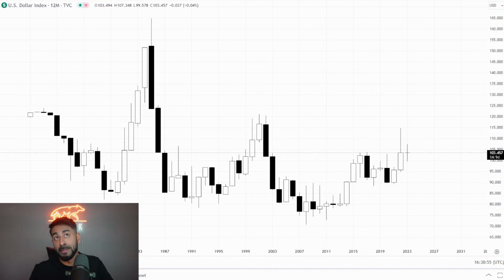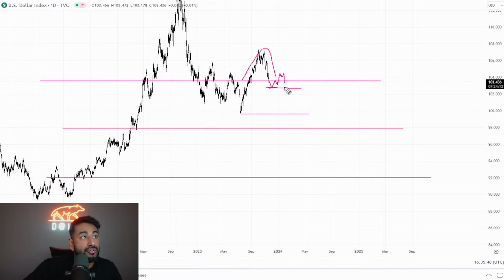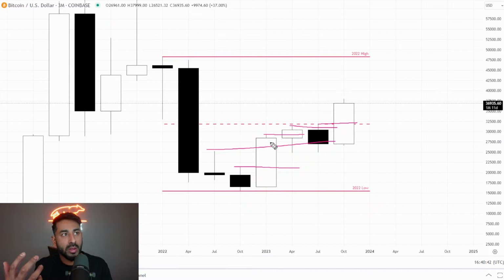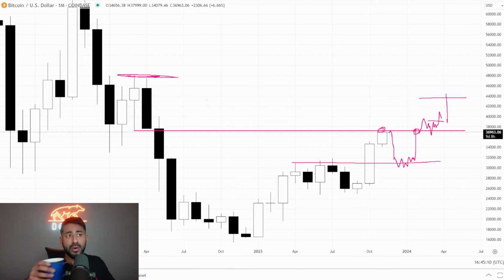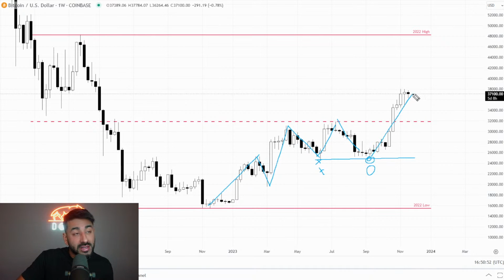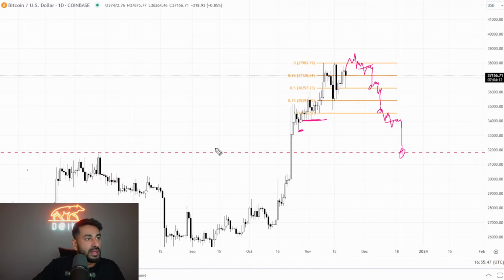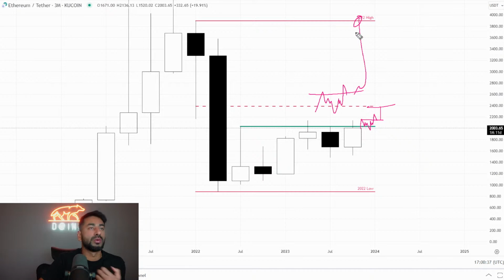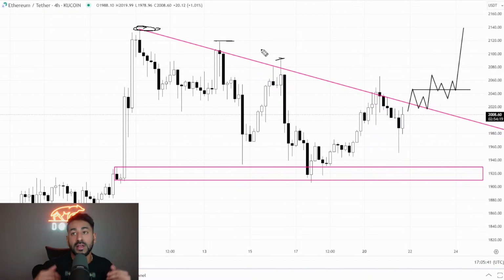Is Bitcoin Still Bullish Or Is It Over? - #40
As the market has been bullish at the start of 2023, the big question everyone is wondering, is it bullish from here? Since the start of the bear market that started in November 2021, the market has dropped from the highs of $60,000 and is currently at $26,000.

As the market seems to be recovering, the question is now do we get another run during this bear market, or is this the start of another bull run all together is here?

Nothing in this channel constitutes to financial advise.  You should do your own research before investing/trading.

I will never contact you to ask for money.  Please be aware of scammers